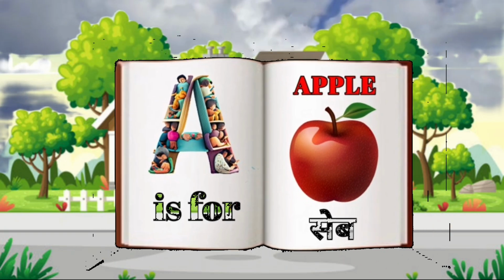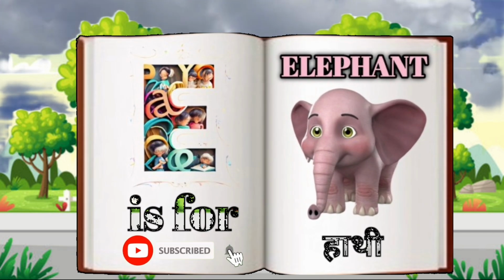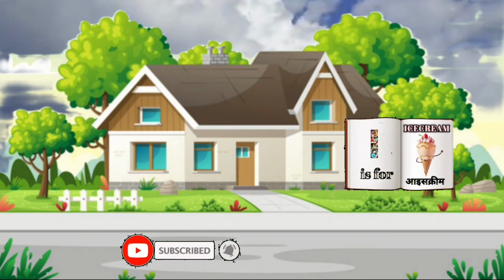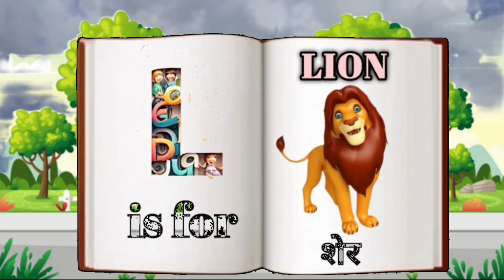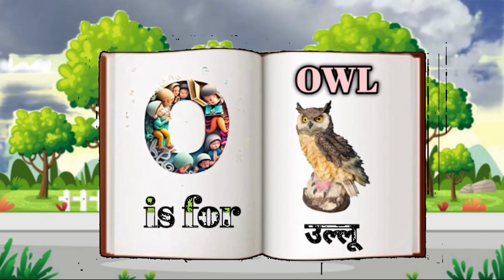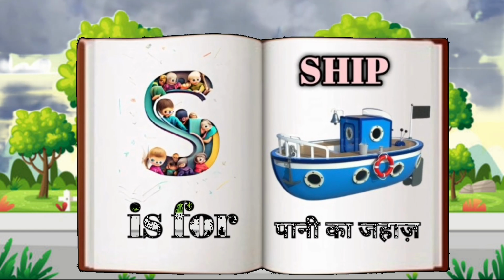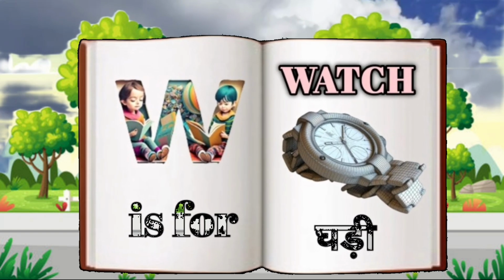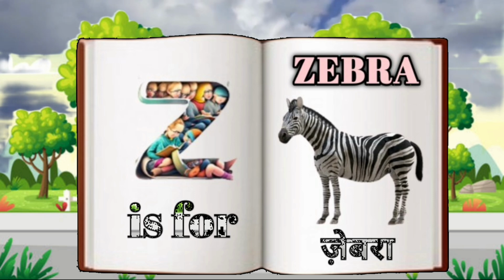ABCD, ALPHABET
how to learn alphabet

how to learn abcd

how to learn english alphabet

abcd kaise seekhe

abcd wali video

abcd kaise likhe

abcd पूरी a se z tak

a to z video

a se z tak ki video